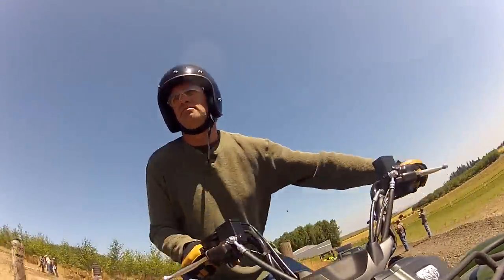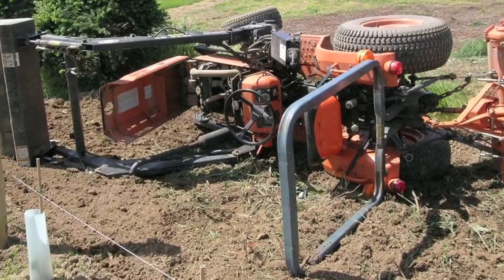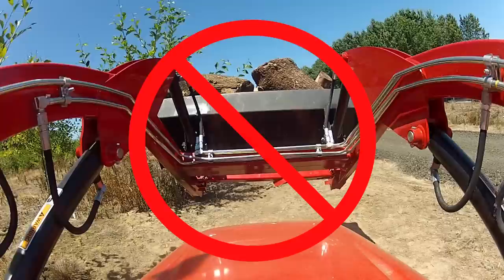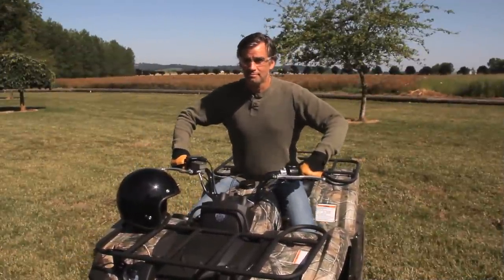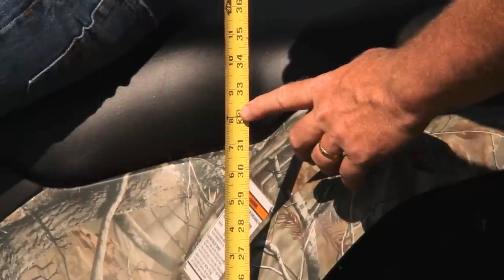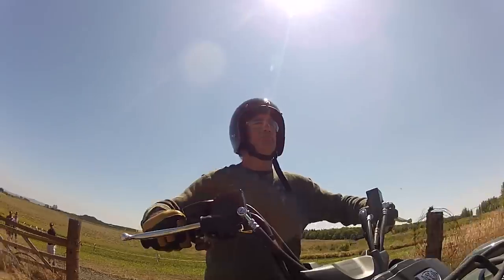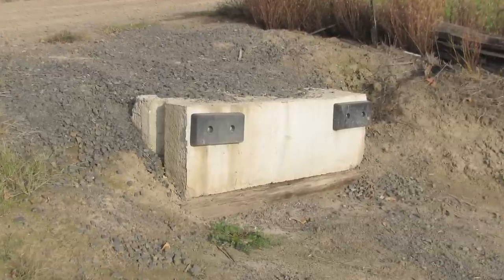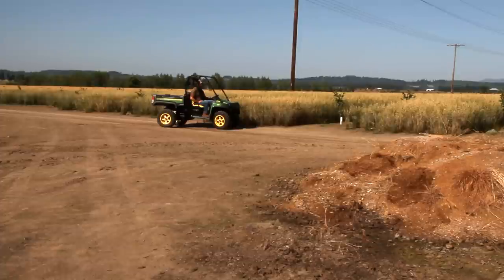SAIF Farm ATV Safety Video - English Version